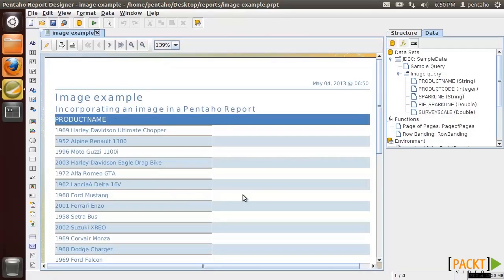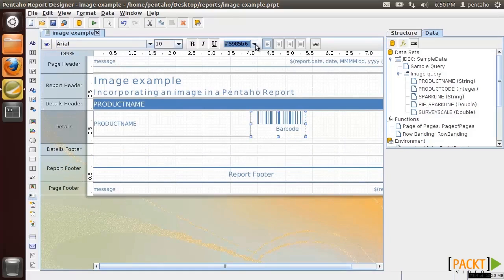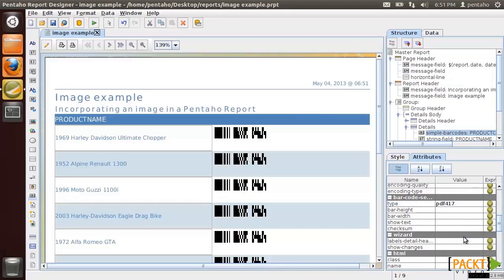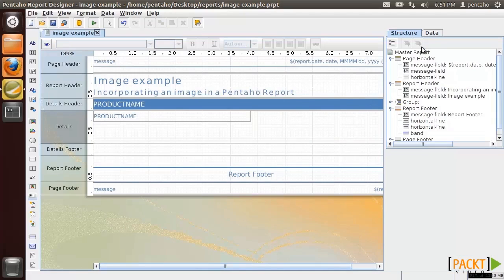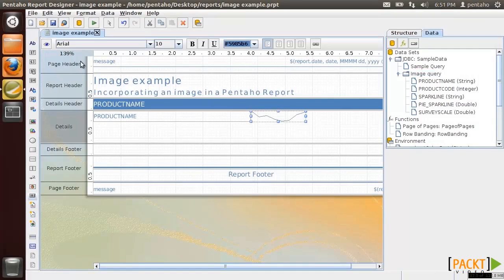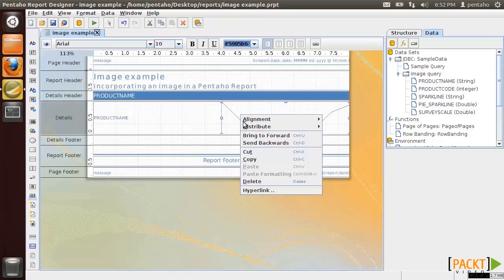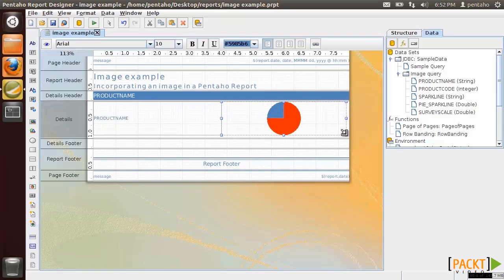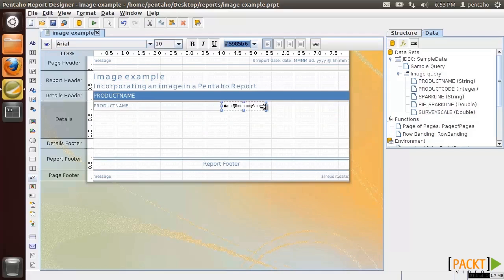Pentaho Reporting Tutorial: Incorporating Images into a Report | packtpub.com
Add all the different supported images in a Pentaho report using Pentaho Report Designer. Change and customize the most specific properties of each supported image.
• Add a different image type to a basic Pentaho report using the Pentaho Report Designer
• Customize the image's specific features and see the preview
• Iterate the task for the most relevant supported charts